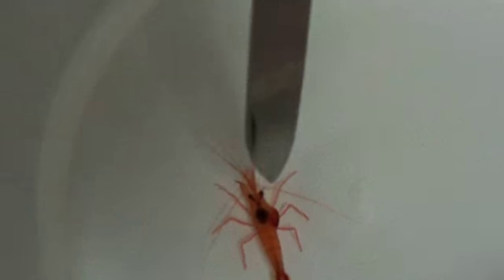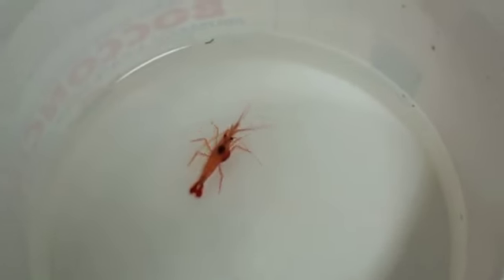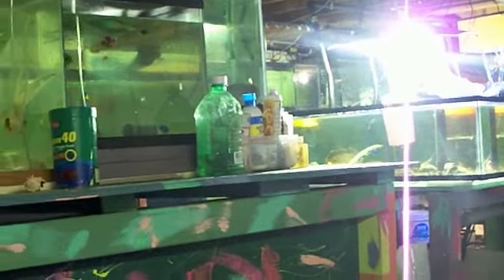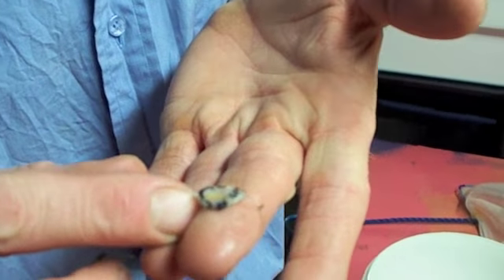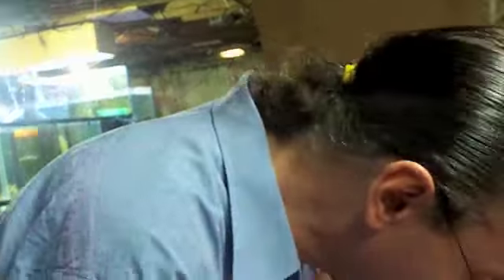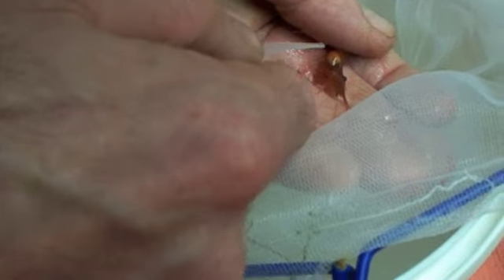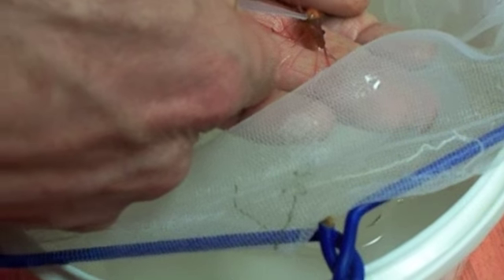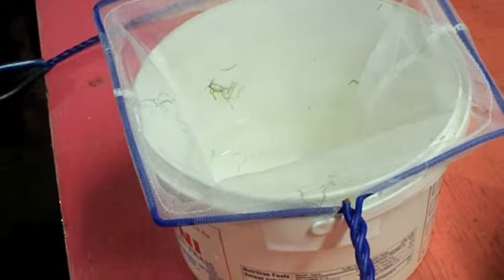# 46 Shrimp Surgery! Carls Aquarium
Carl looks at some kind of growth on the peppermint shrimp, and on the blue ghost prawn